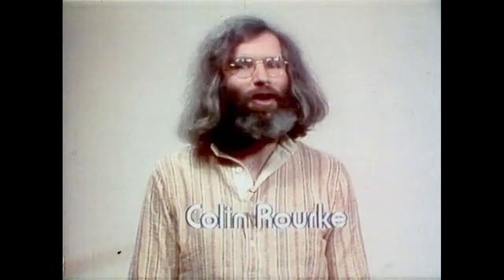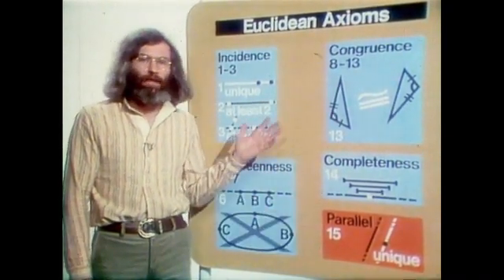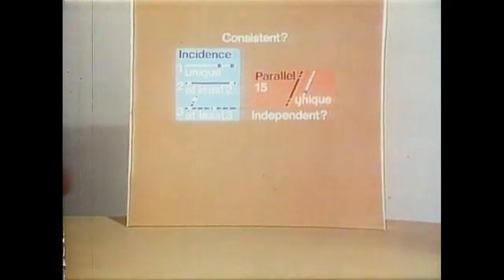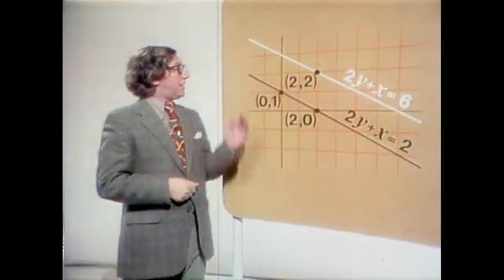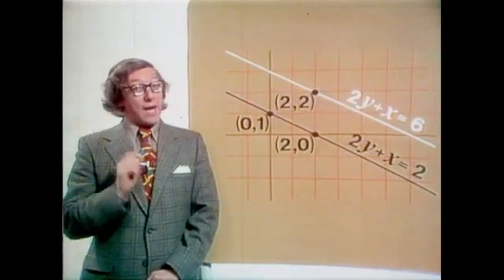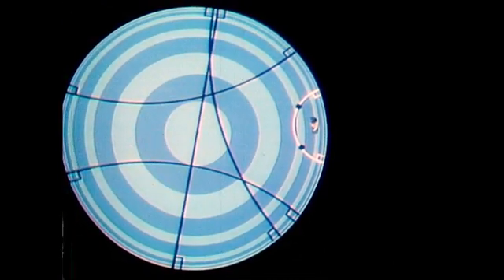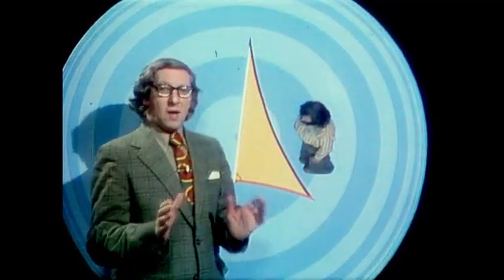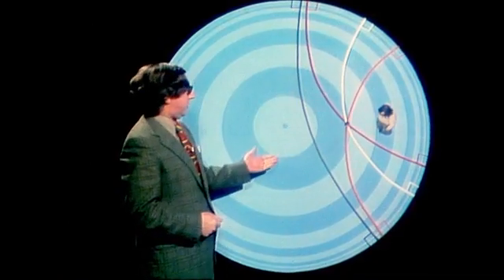M 101 Mathematics Foundation Course. Block VI, Unit 3 - Axiom Systems: A Non-Euclidean Universe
Open University programme from, I think, 1978. Just uploaded because it's quite entertaining in its way (and the wobbly sound adds an extra peculiar zing).